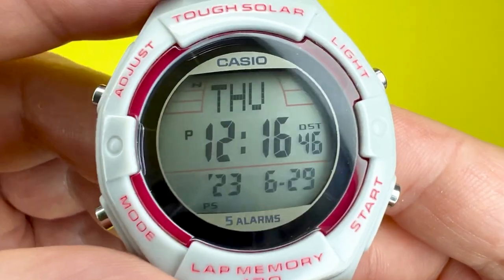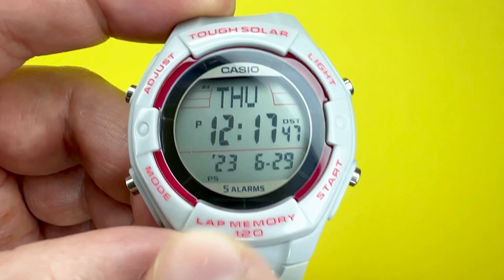CASIO LW-S200H - HOW TO SET THE TIME, DATE, STOPWATCH, TIMERS, ALARM & WORLD TIME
Hey YouTubians!  In this video we are going to show you how to operate the various functions of the CASIO LW-S200H Ladies Sports Digital Watch.

Time codes for each of the operations of the CASIO LW-S200H are listed further down below.

Listed below are the time codes for the CASIO A-168W How to Guide in which we hope helps you understand how to operate the CASIO A-168W's functions...

00:00 CASIO LW-S200H - Introduction to the video
00:16 CASIO LW-S200H - How to keep the Tough Solar topped up!
01:31 CASIO LW-S200H - Pusher operation
02:41 CASIO LW-S200H - The Digital Display
05:09 CASIO LW-S200H - How to set the time and date plus other functions
12:10 CASIO LW-S200H - How to operate the LED Backlight
12:57 - CASIO LW-S200H - How to operate the Stopwatch
17:48 CASIO LW-S200H - How to operate Lap Memory Recall Mode
20:13 CASIO LW-S200H - How to operate the Countdown Timers
24:49 CASIO LW-S200H - World Time
26:57 CASIO LW-S200H - How to set and activate the Alarms
29:36  CASIO LW-S200H - How to activate Demo Mode
30:17  CASIO LW-S200H - That's all folks!!!

CASIO LW-S200H (Module 3197) Hands On Instructions and Operation Guide

Main Camera
Editing Computer